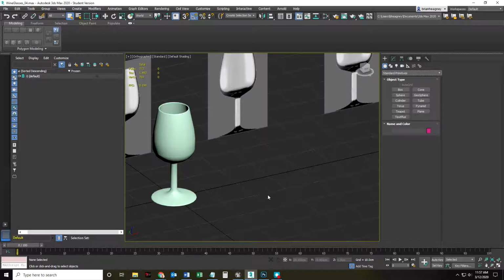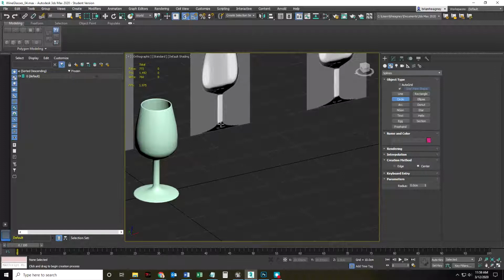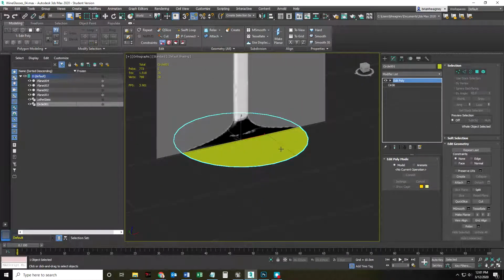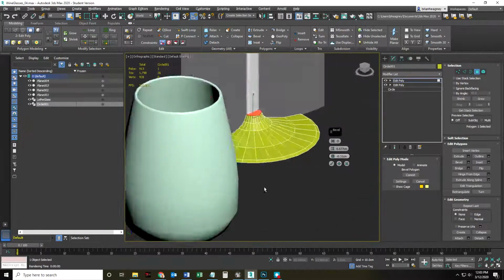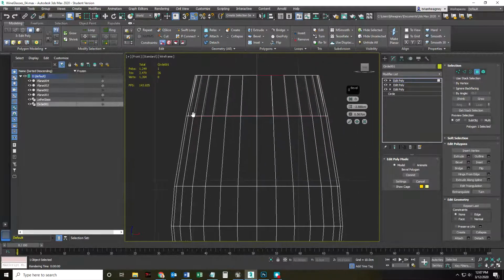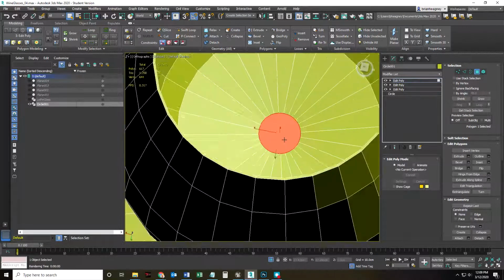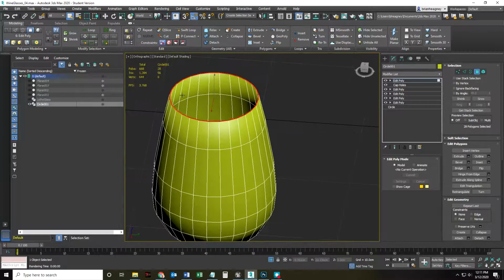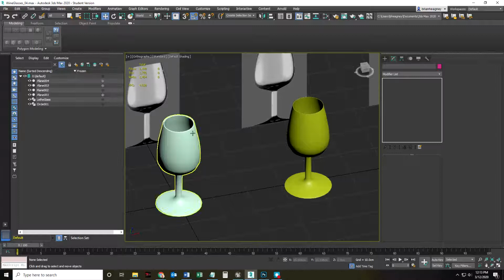Wine Glasses 05: The Circle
In this video, I demonstrate how to create a wine glass by beginning with a circle.